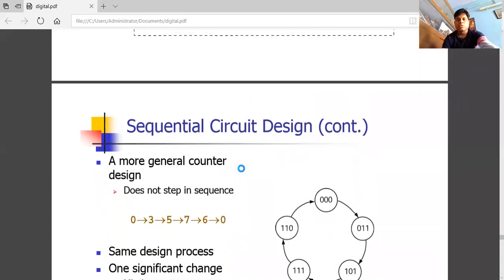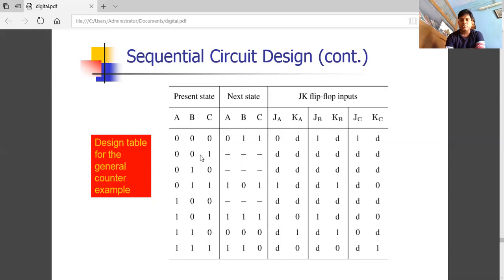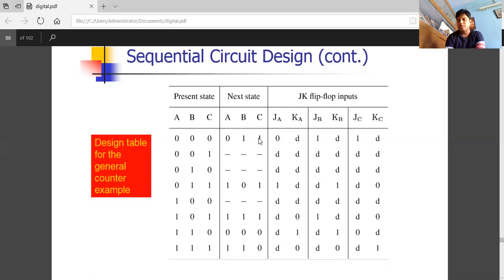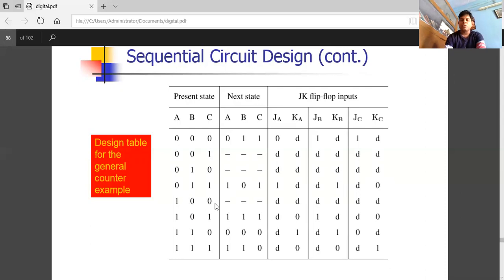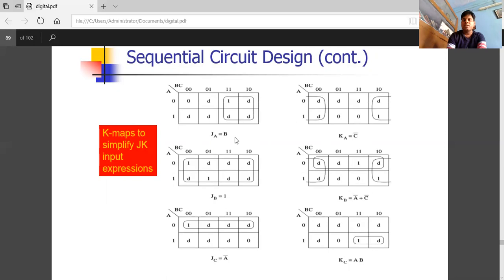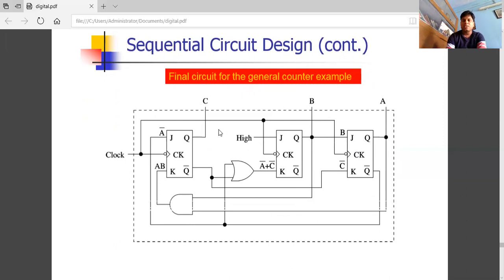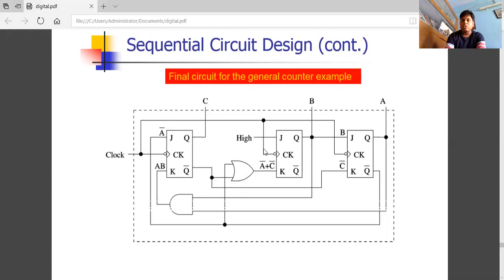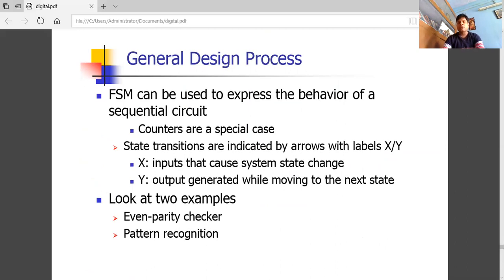Sequential Circuit Design Part 2